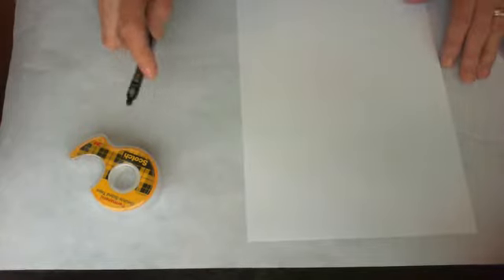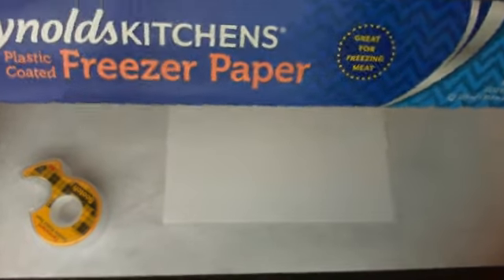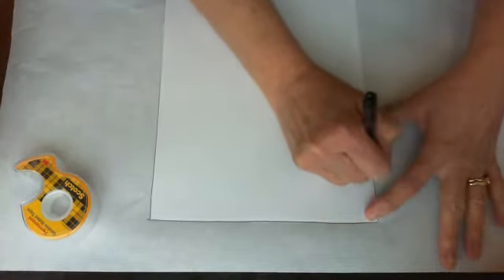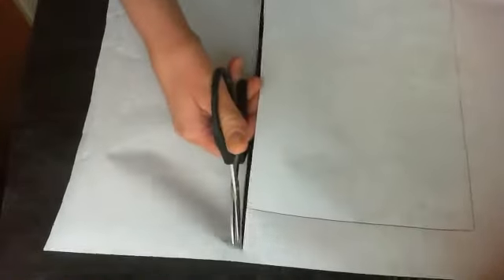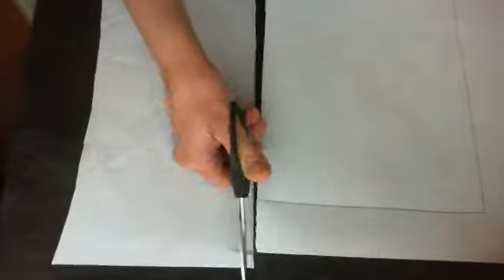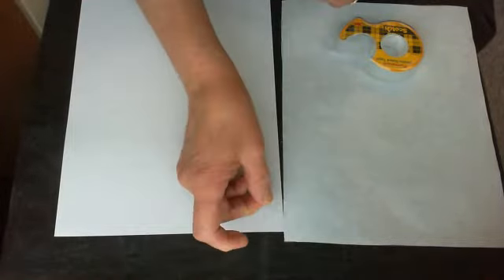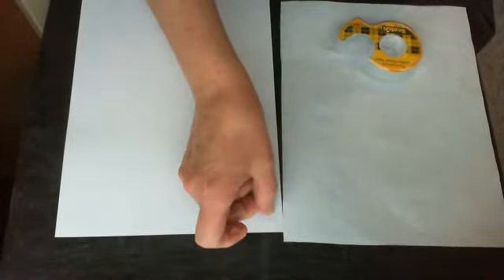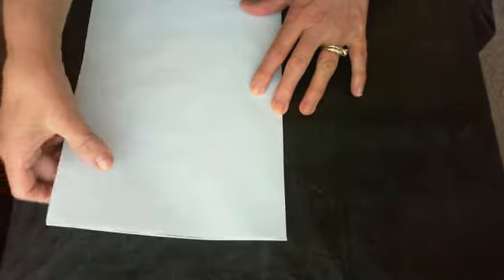How to Make Wax or Freezer Paper Sheets for your Inkjet Printer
In this video I demonstrate how to make WAX paper or FREEZER paper sheets for your computer.   Both papers work well for image transfer, however, you can purchase pre-made freezer paper for your computer here at this

Freezer paper has two different sides to it, matte and shiny.  For this tutorial, I made the sheets to print on the matte side of the freezer paper.  You may be able to use either side though.  My guess is that the shiny side might smudge too much.

If you're using wax paper, it is the same texture on both sides, so it doesn't matter which side faces up.

If you like this video, please hit the like button directly underneath and give it a thumbs up and then please subscribe to my channel for more crafting 'how to' videos.

Please leave any questions you may have in the 'Comment' section below and I will get back to you as soon as possible.

RELATED VIDEOS & INFORMATION to this process:

How to Transfer an Image Using Freezer Paper - PART 1 - "Making Freezer Paper Sheets"
 • How to Transfer a...

How to Transfer an Image Using Freezer Paper - PART 2 - "Revealing the Image"
 • Mama Bird & Chick...

SUPPLIES:

Freezer Paper Sheets 8.5 x 11 (if you don't want to make your own)
Freezer Paper Roll
Wax Paper
Computer Paper
Scotch Tape
Christmas Decoupage Rice Paper Prints
White Acrylic Paint

Here are the links to my ROCK PAINTING tutorials:

ROCK PAINTING TUTORIAL #12 - How to Paint a Flower Rock Using a Coloring Book